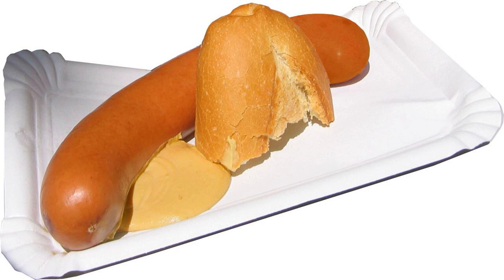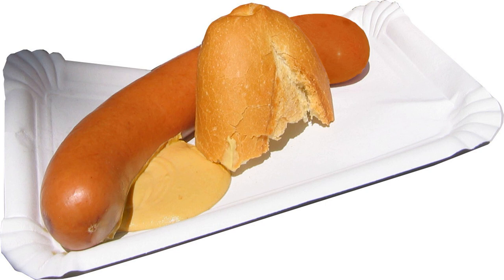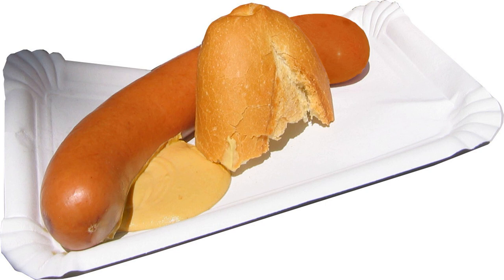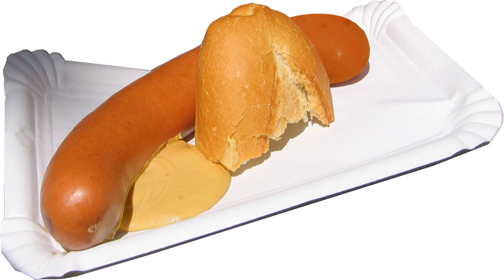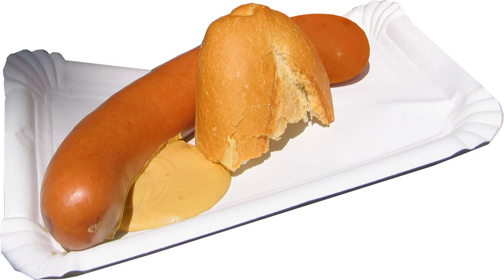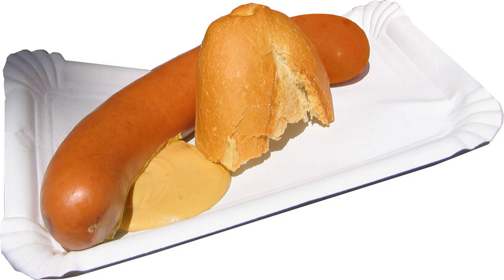Bockwurst | Wikipedia audio article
This is an audio version of the Wikipedia Article:
Bockwurst

SUMMARY
Bockwurst is a German sausage traditionally made from ground veal and pork (tending more towards veal, unlike bratwurst). Bockwurst is flavored with salt, white pepper and paprika. Other herbs, such as marjoram, chives and parsley, are also often added and, in Germany, bockwurst is often smoked as well.
Bockwurst was originally said to have been eaten with bock beer. In Bavaria and Berlin it was sold during the bock beer season. Nowadays you can buy bockwurst all year round almost everywhere in Germany in butcher's shops, cheaper restaurants, snack bars, food boothes, some bakeries and gas stations.
As a natural casing sausage it is usually cooked by simmering or steaming although it may also be grilled. Boiling is avoided as the casing may split open and the bockwurst may look unappetizing and loses flavor to the cooking water.
A usual portion consists of one bockwurst with mustard and a bread roll or potato salad on a plate. Sometimes, however, the bockwurst is served directly in the bread roll and covered with mustard. In some regions of Germany potato soup is served with bockwurst.
Bockwursts made in America, also from veal and pork, bear more resemblance to the Bavarian Weisswurst in color and taste, albeit parsley is rarely used in this version.